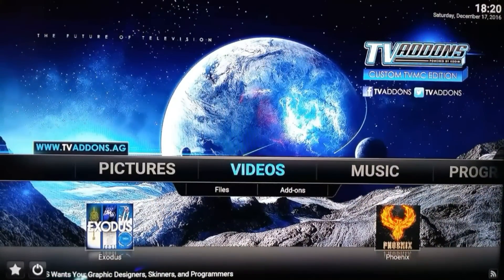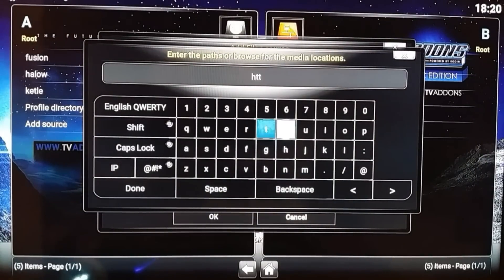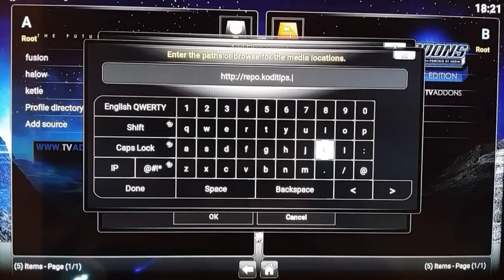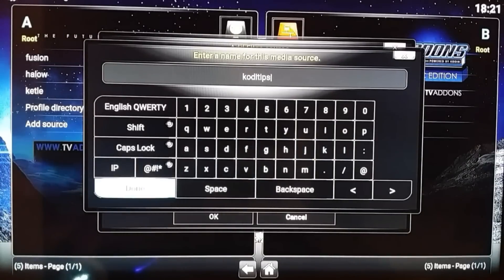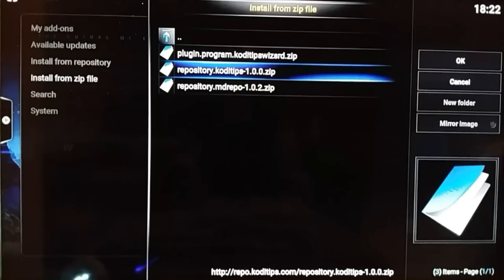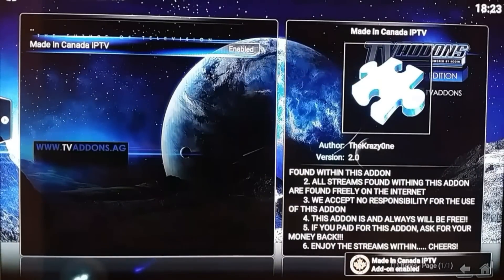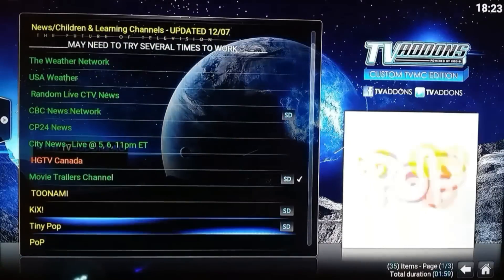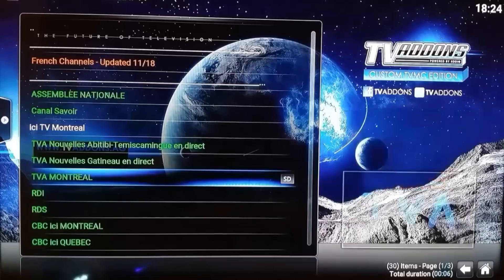BEST KODI MADE IN CANADA IPTV ADDON 2017#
Step by step How to install KODI MADE IN CANADA IPTV ADDON 2017